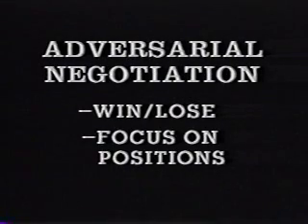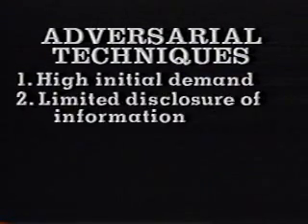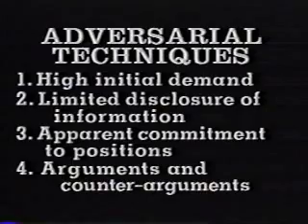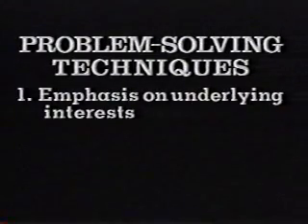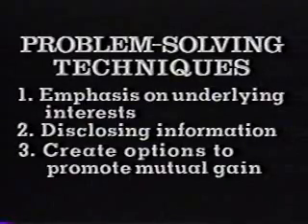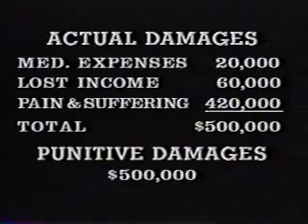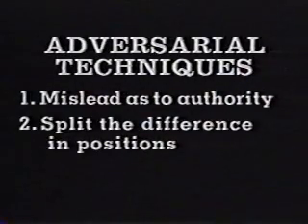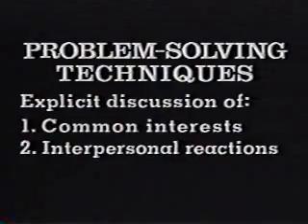Dispute Negotiation: Medical Malpractice (Thompson v. Decker)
The University of Missouri School of Law presents